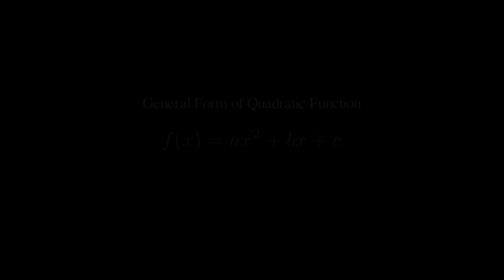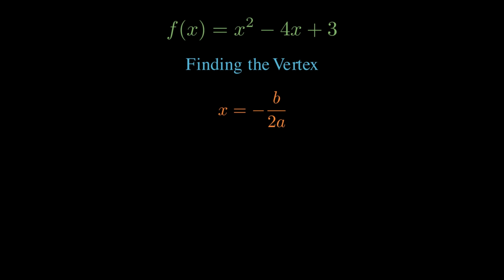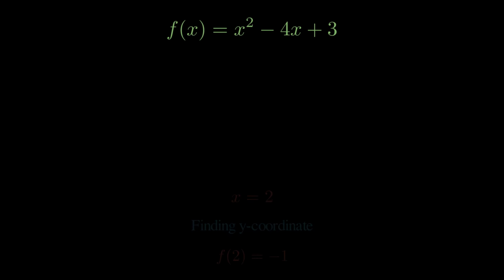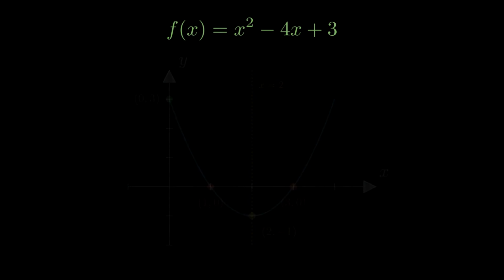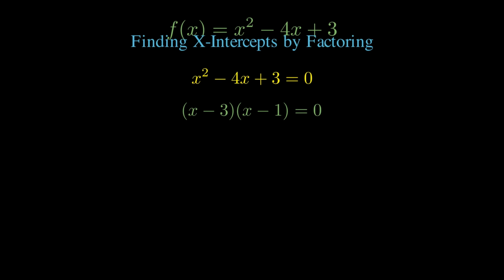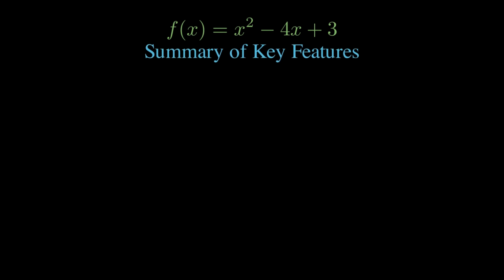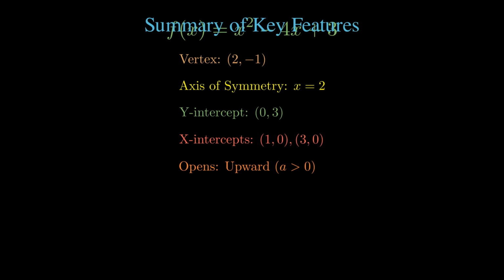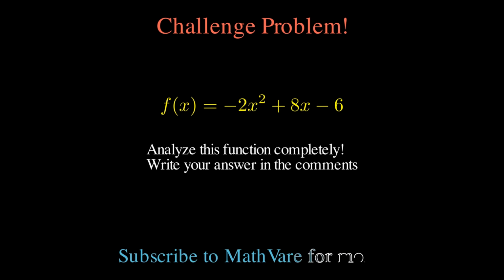Mastering Quadratic Functions: Graph Analysis Made Simple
Learn to analyze quadratic functions step by step visually.